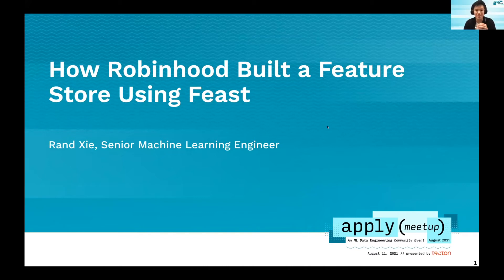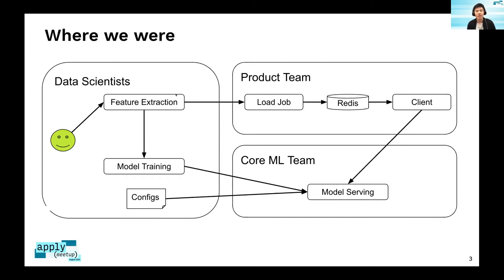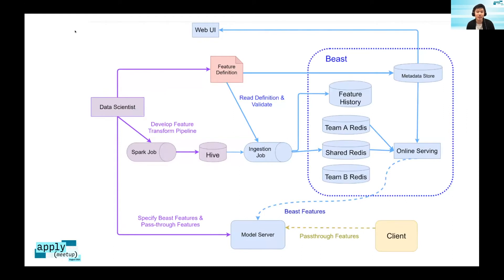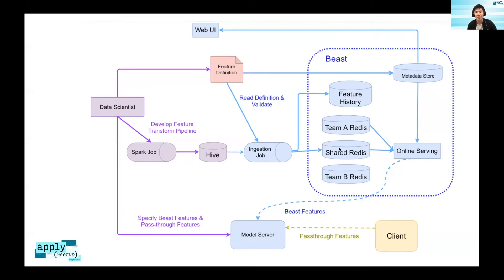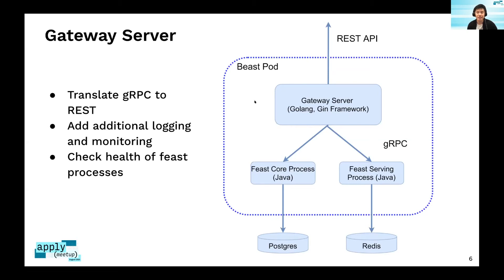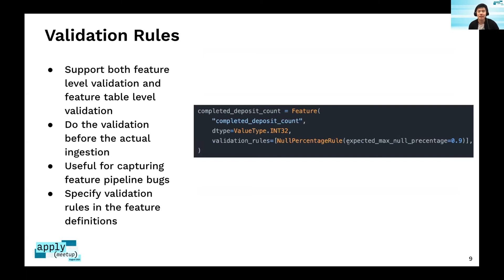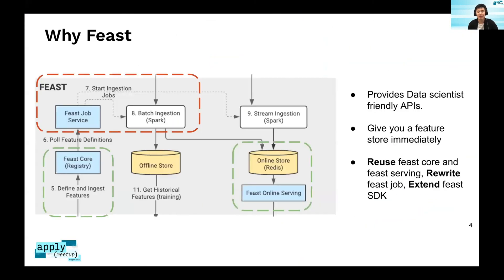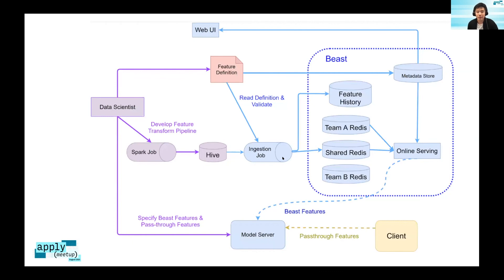How Robinhood Built a Feature Store Using Feast | apply() meetup 2021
How Robinhood Built a Feature Store Using Feast
By: Yuyang (Rand) Xie, Senior Machine Learning Engineer, Robinhood

Features are essential to ML models. Therefore, a good feature infrastructure is important to any organization that wants to use ML properly in production. Feast is a great tool for building up your feature infrastructure. However, using Feast in production may need customization of your tech stack, extension for advanced use cases, and improvement of reliability and observability. In this talk, we will share the lessons learned from how Robinhood built a feature store from Feast.